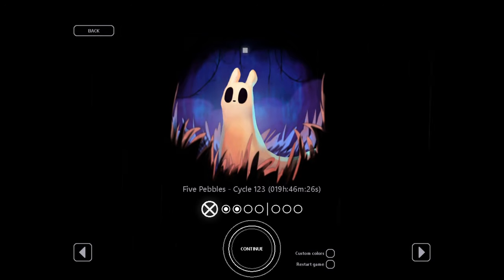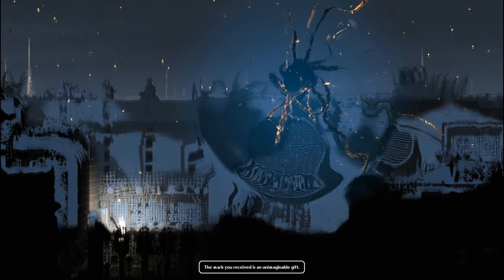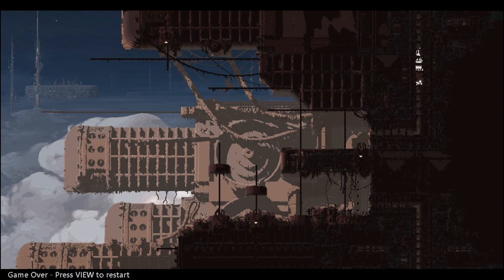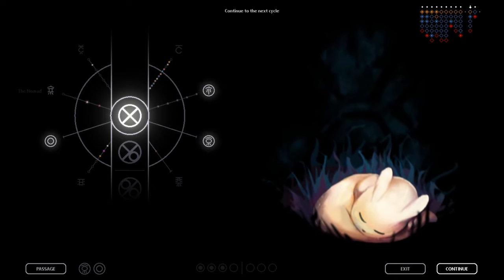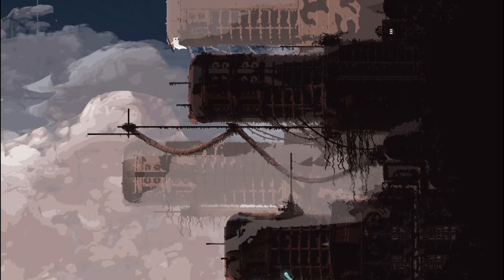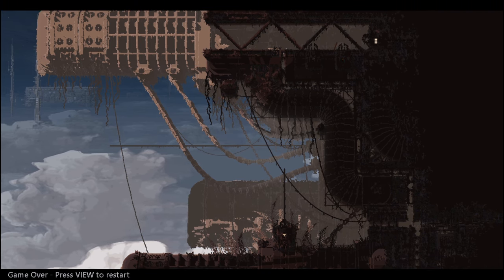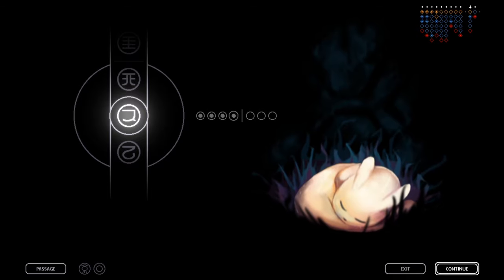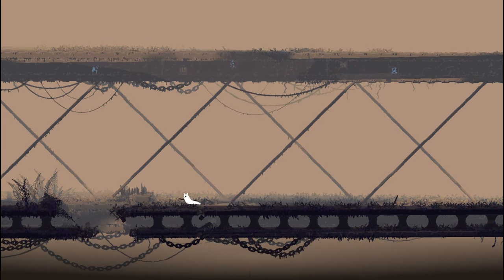Rain World - 36 - the cruel, dangerous return to the mundane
I edited out a surprising amount of footage at the very very end where I kept going through a pattern of dying and leveling. It wasn't as exciting as other hunting/feeding moments, so this time I figured I'd just leave it out.

Imagine me getting fistfuls of bats and then imagine birds keep showing up. There you go.